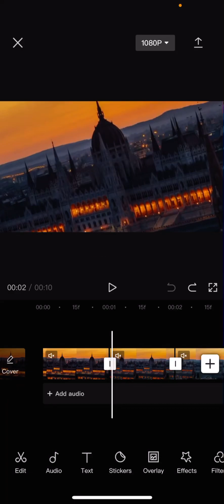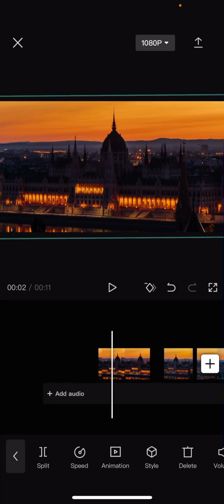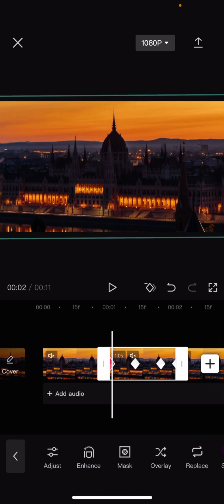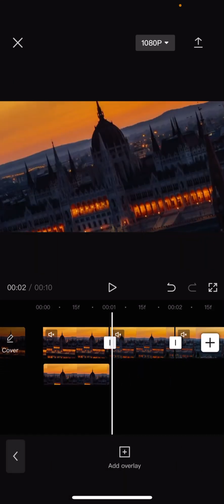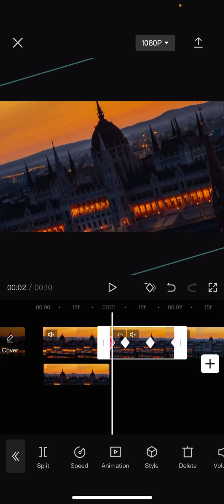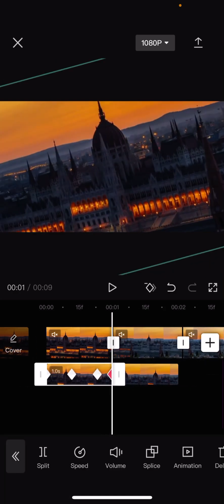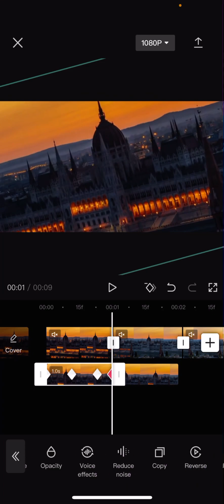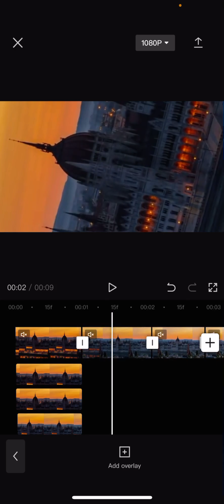How To Copy A Video And Put It Down In CapCut NEW UPDATE November 2022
This tutorial will show you how you can copy a video and put it down in CapCut.